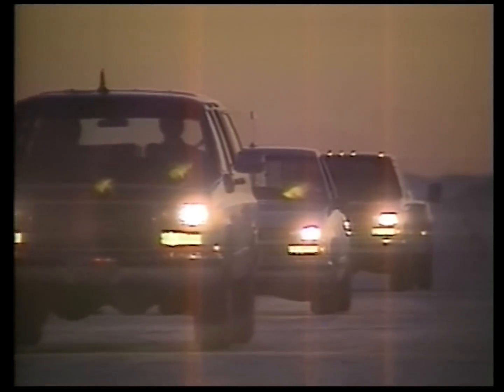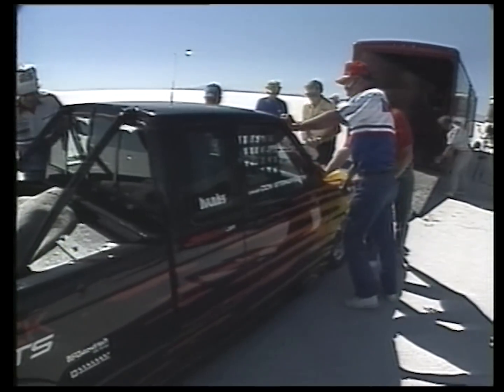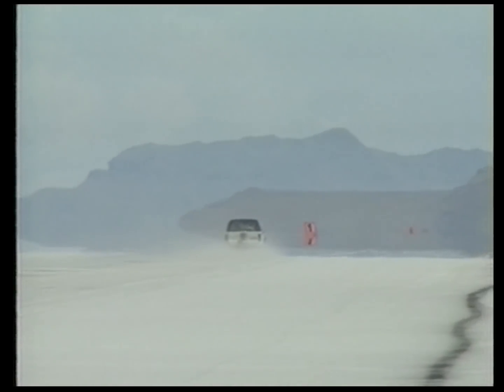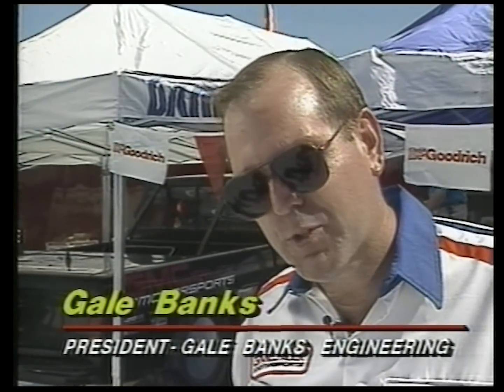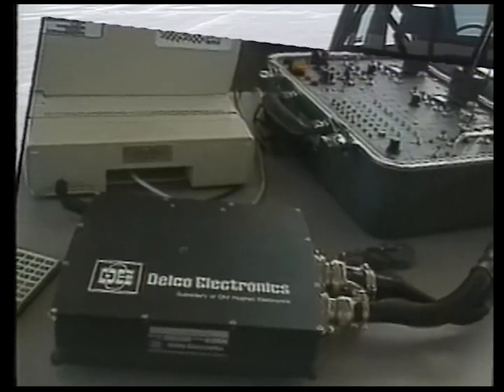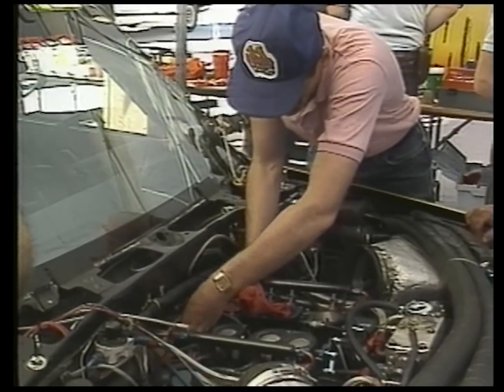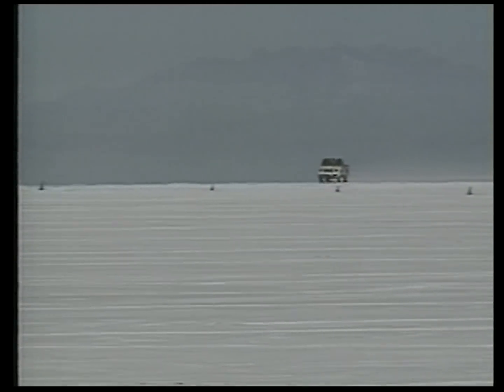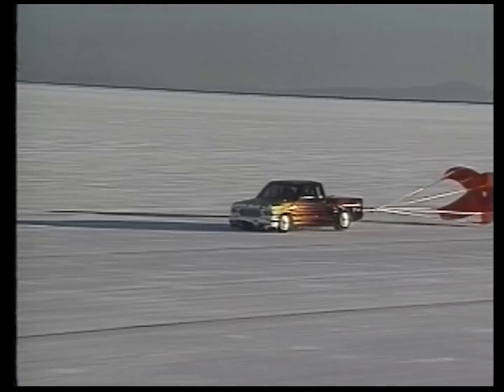Banks Still holds this 33yo World Record!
Sept. 1990 - Despite the aerodynamics of a brick, the Banks / GMC LSR Syclone had a max speed of 210 mph. Equipped with a Gale Banks n/a, intercooled, fuel-injected 5.0L V6 engine, it became the World’s Fastest Pickup, 200+mph at the time. The 535 hp 5.0 liter V-6 still needed extra power so we “supercharged” the air into the intake… naturally with no forced induction. We rammed the incoming air through heat exchangers that ran circulated ice water from a tank in the bed of the truck bringing the intake temp down to about 55° adding +30hp. This changed the density of the intake air dramatically and increased power throughout the run. In short we intercooler the intake and supercharged the air. Pretty cool (get it?)